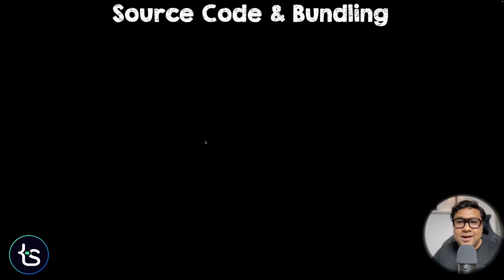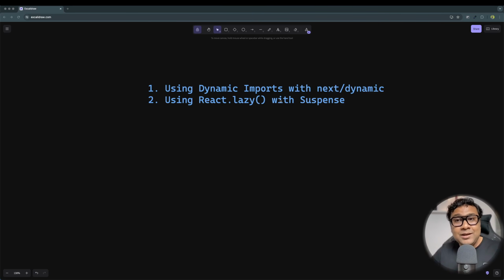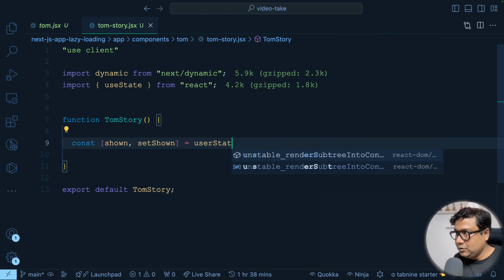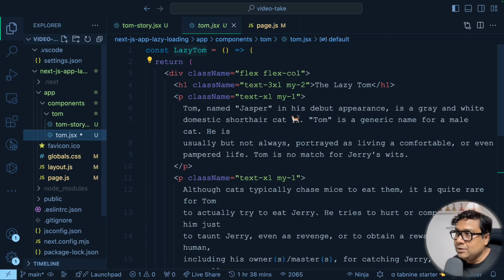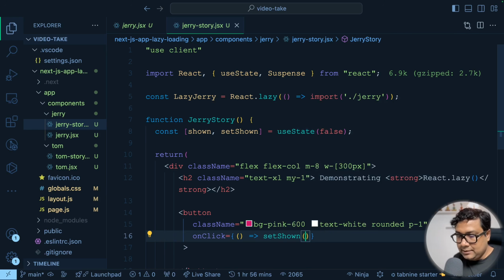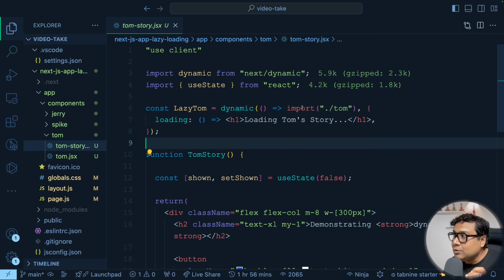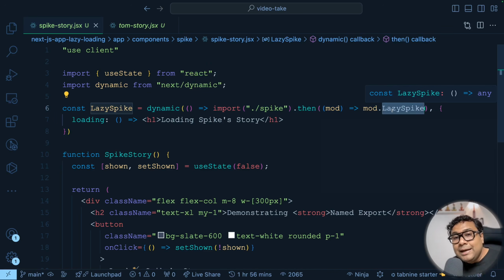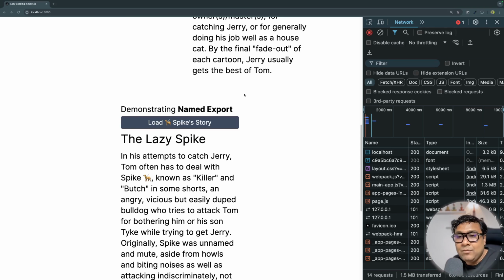Next.js Performance Optimization: Implementing Lazy Loading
Learn how to optimize your Next.js app with the Lazy loading techniques.

In this video, we will discuss a couple of methodologies to make your application's initial load faster, even when you are not using React Server Components. We will also discuss some patterns and answer to questions related over/under optimizations at the end. DO NOT MISS IT.

Let's GO 🚀

Hey, welcome back to another informative video from the "Full Stack With Next.js App Router" series. I hope you enjoy this one the same way you liked the previous videos from the series.

I take special care to provide you the best quality content. Also, could you like/comment on this video so that it reaches others? Thanks! 🫶

Timecodes
0:00 - We Will Learn These
01:24 - Code Splitting and Lazy Loading
04:06 - Lazy Loading Methods in Next.js
04:49 - Project Setup
05:28 - Using the dynamic package of Next.js
12:42 - Using React.lazy() and Suspense
16:51 - Handling Named Export with Lazy Loading
22:33 - Lazy Loading Server Component
23:27 - Should We Use Lazy Loading Everywhere?